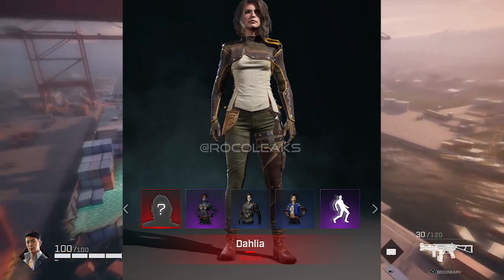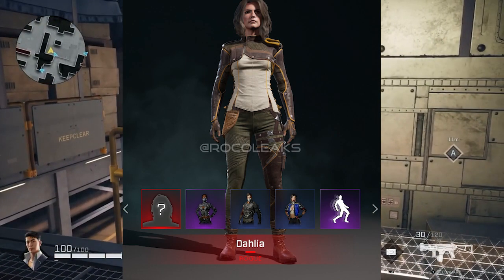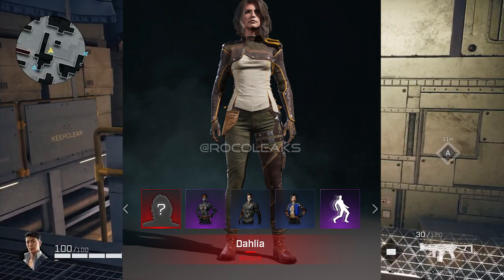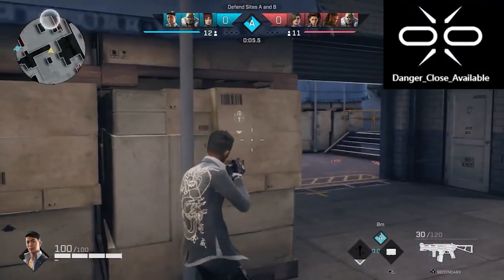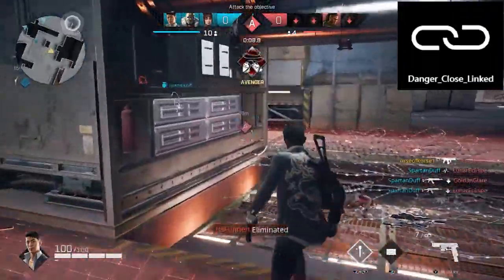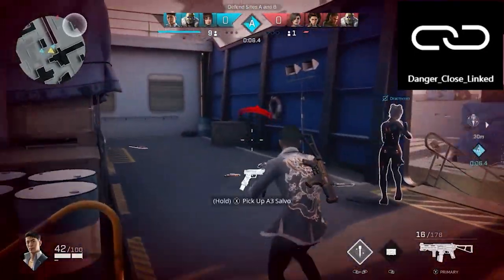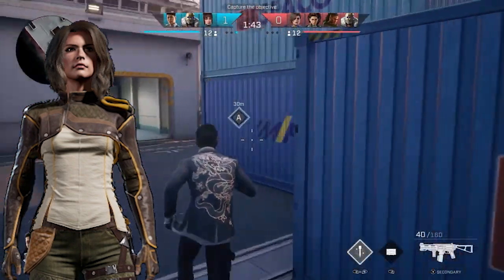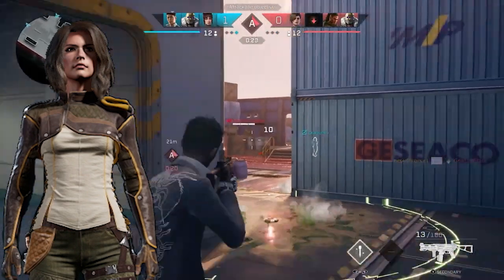Rogue Company New Rogue Dahlia New Rogue Weapons New Rogues Abilities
Rogue Company New Rogue Dahlia New Rogue Weapons New Rogues Abilities. The new rogue Dahlia is coming to Rogue Company soon. Here I discuss the new rogues abilities and weapon in Rogue Company.